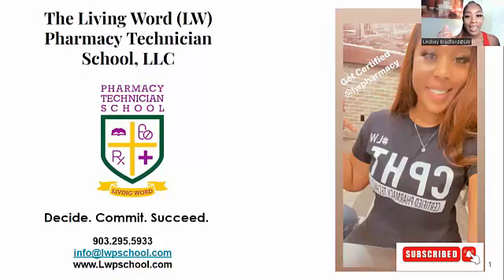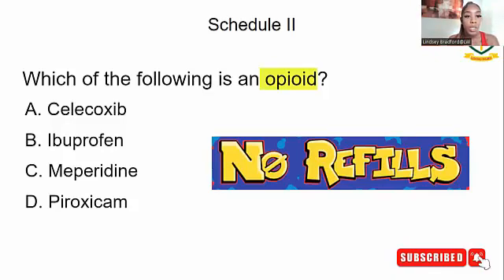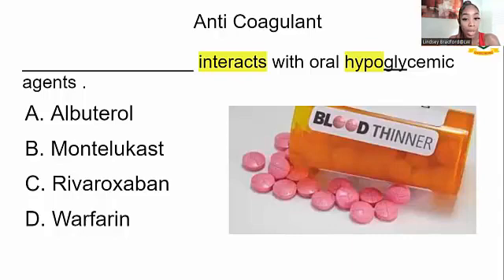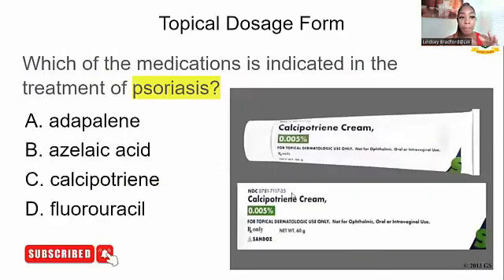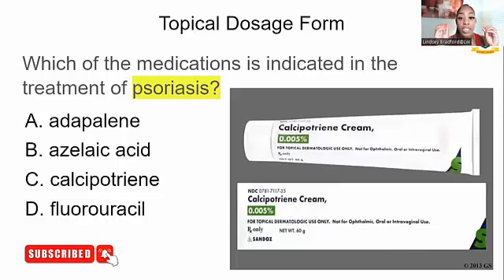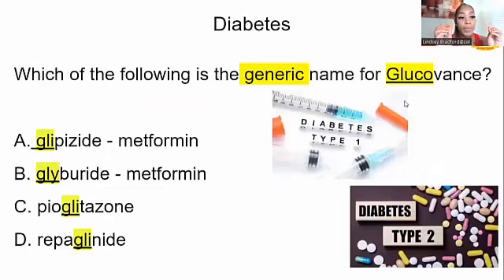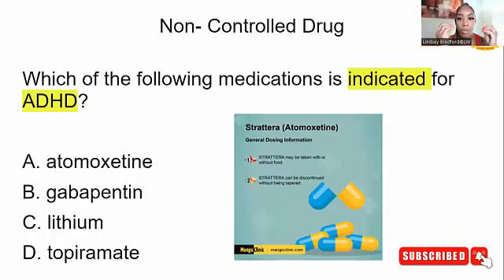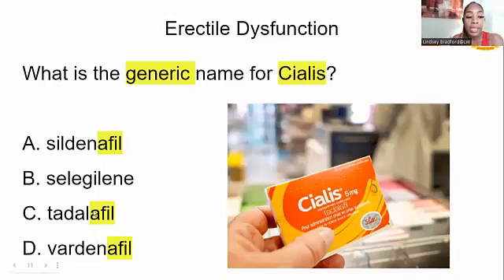Top 200 Drugs - Medications Part V #2023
In this video, we will discuss Medications including Generic Names, Controlled Substances, Top 200 drugs, Pharmacology, Drug to Drug Interactions, Side Effects, Keyword Highlights, and Test Taking Strategies.